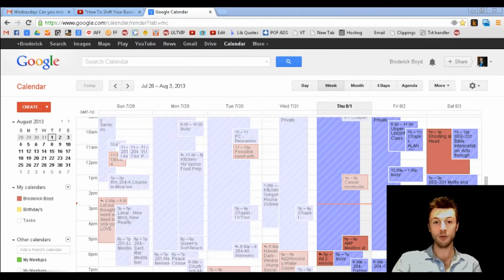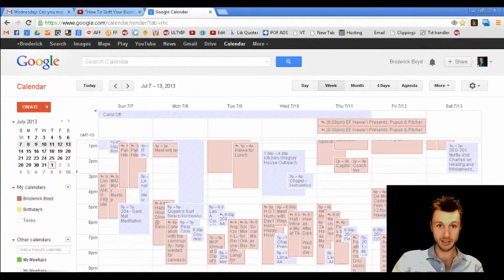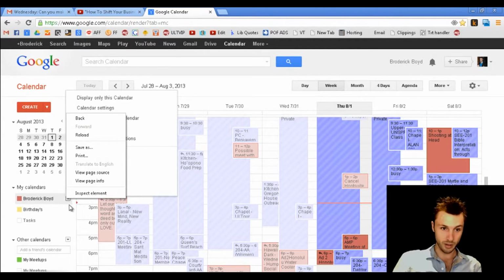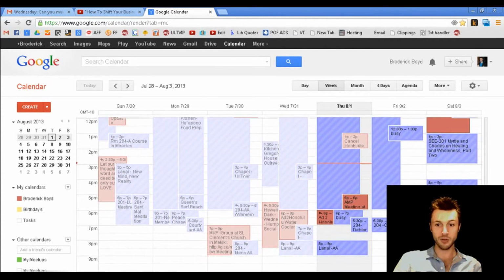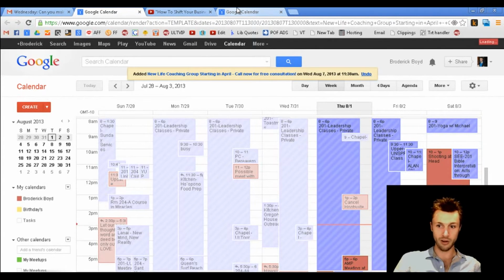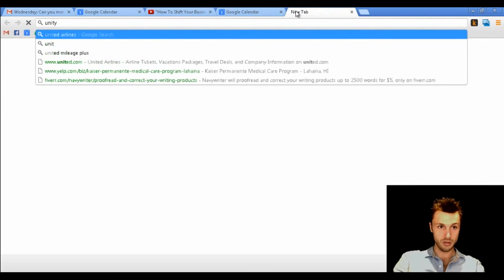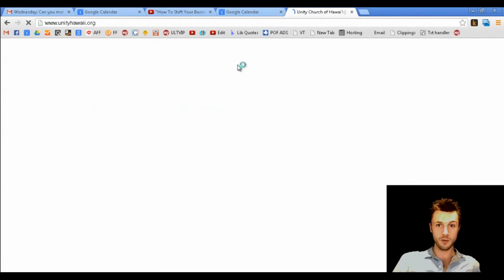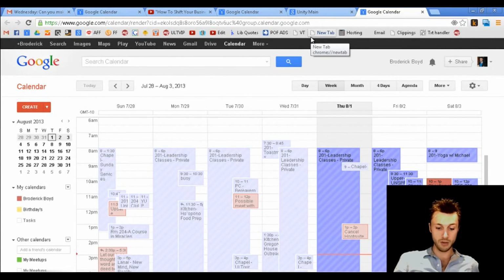Using Google Calendar - How to Use Google Calendar and How Do I Use Google Calendar